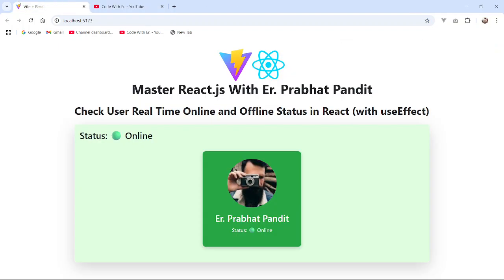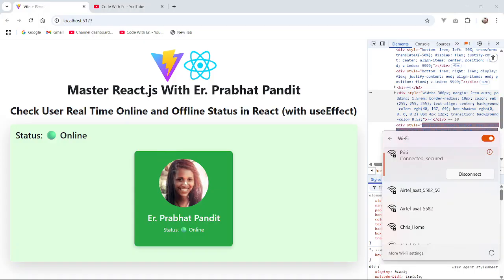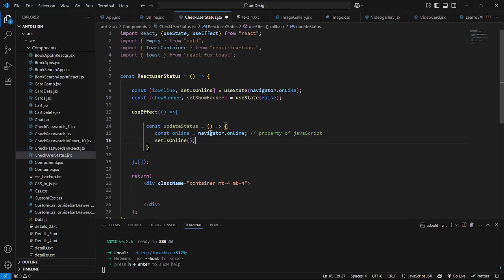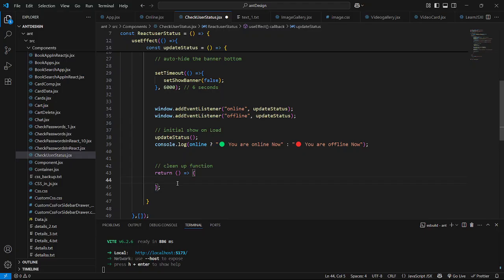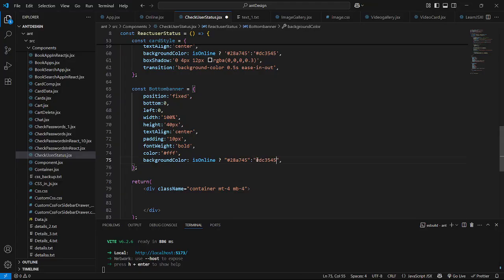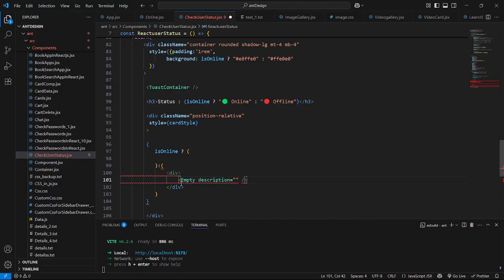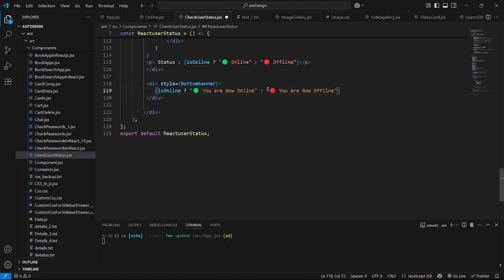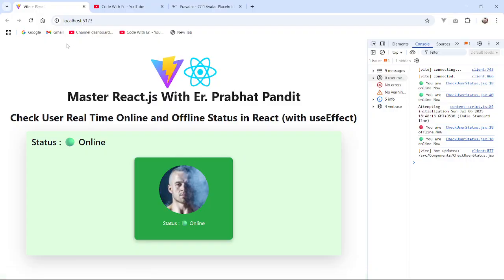Detect Online & Offline User Status in React.js with Toast Alerts 🔴🟢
React.js Project: Show User is Online or Offline with Notifications!
Build an Internet Status Detector in React | Online/Offline Notification Banner
🟢🔴 React Online Offline Tracker | Real-time Connectivity Status UI"
React Tutorial: User Online/Offline Status with Toast & Banner Alerts
Internet Connection Status Checker in React.js | Full Project Walkthrough"
React.js Dynamic Online Offline UI with Real-Time Detection!
React Internet Status Component | Toast Notification + Bottom Banner

React online offline status
Detect internet status in React
React.js connectivity checker
React toast notification
React show online user
React user status component
Online offline banner React
Internet checker React
React toast alert example
React detect navigator.onLine
React.js offline banner
Real-time status checker React
React online offline toast
Network status detector React
React user status UI
React.js toast tutorial
React online offline popup
React online offline component
React bottom banner alert
React app detect connection
Connectivity status React app
Show toast when offline React
How to check internet in React
React online detection code
React.js toast success error
React internet connection example
React connection toast alert
React hook navigator online
React detect offline status
Real-time internet check React.js